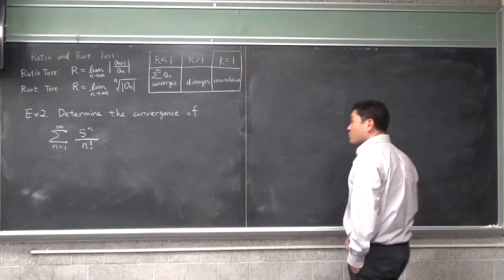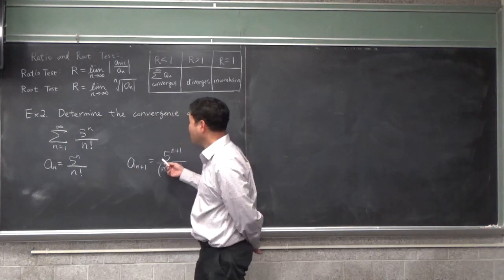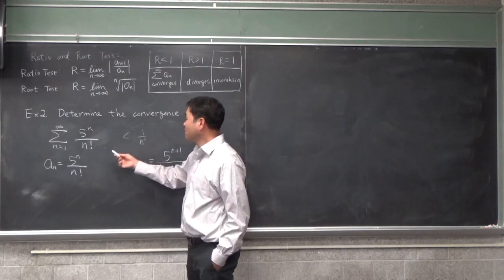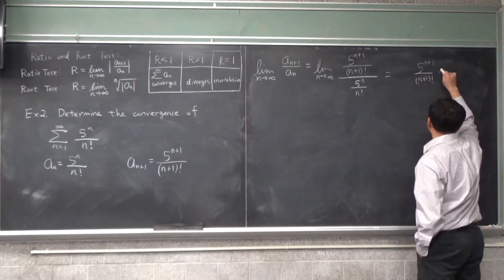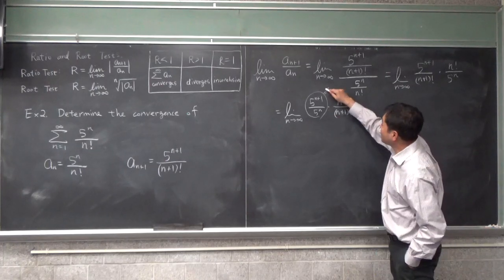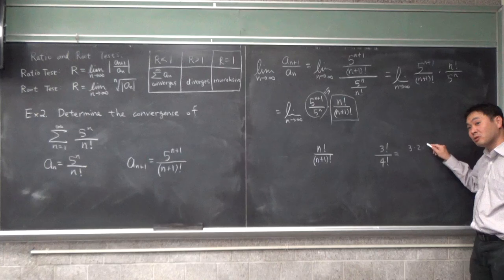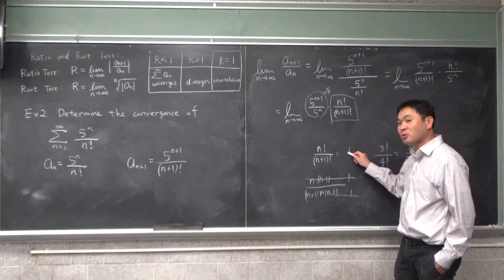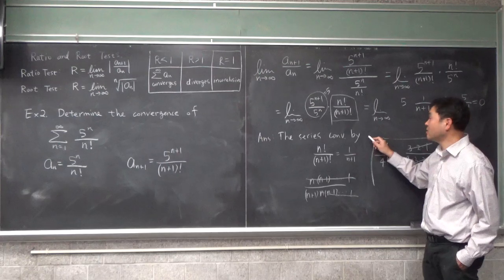Example of ratio test with factorials